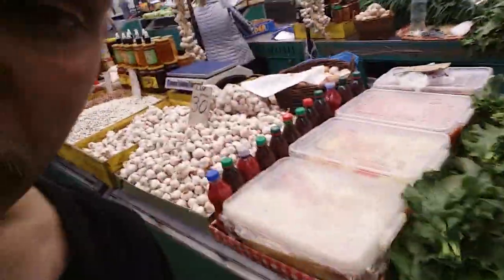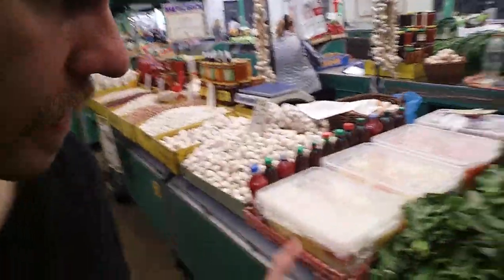Food in Serbia 02 - Fermented Vegetables